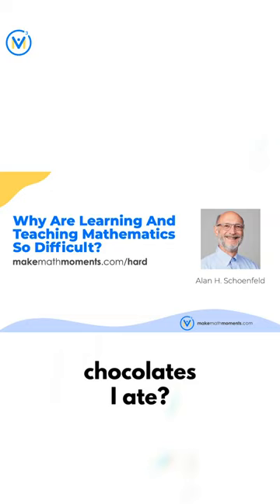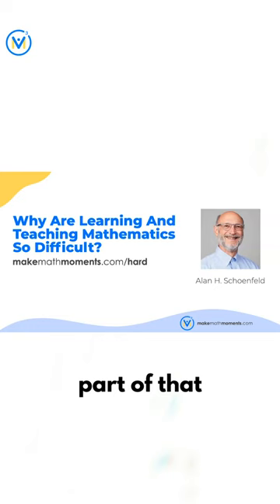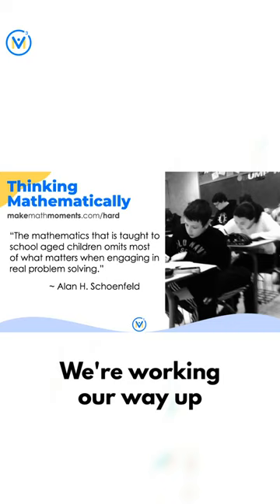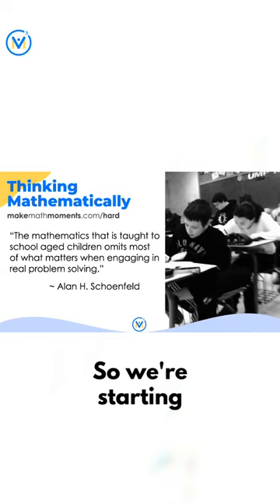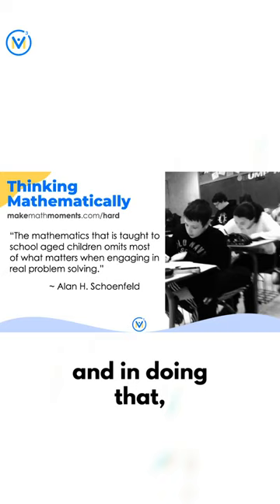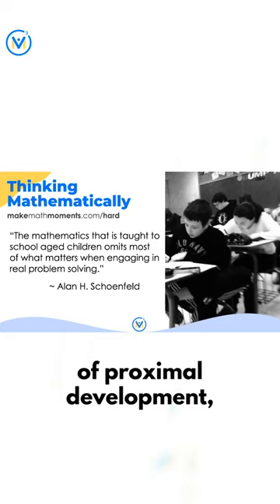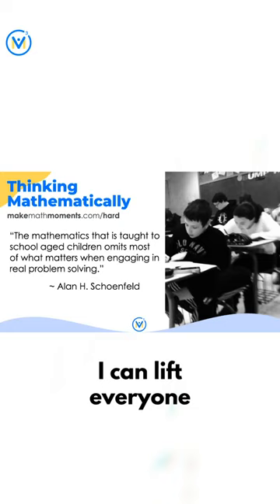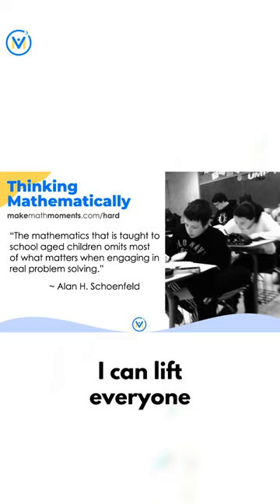Effective Task Consolidation Strategies for Math Instruction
Starting at the basics? Peter Liljedahl flips the script on math instruction. 🔄 How can we elevate every student's learning experience from the ground up? 🤔